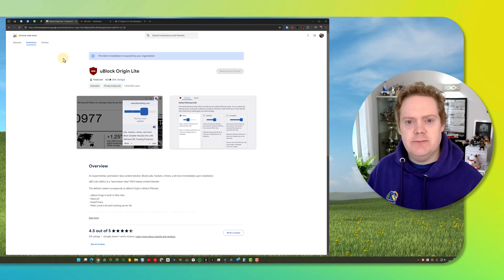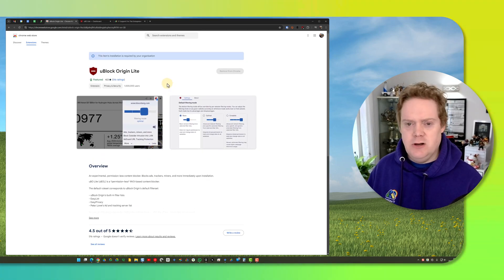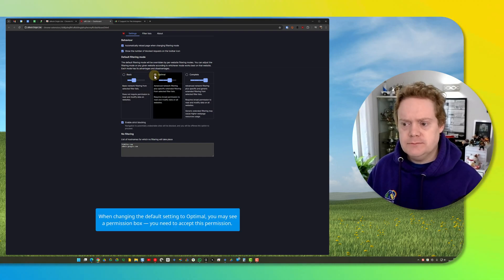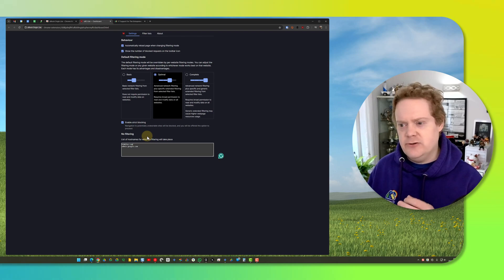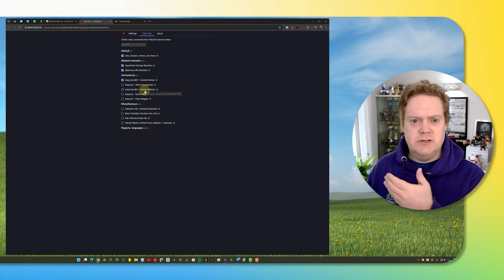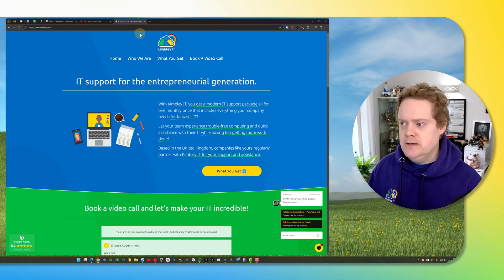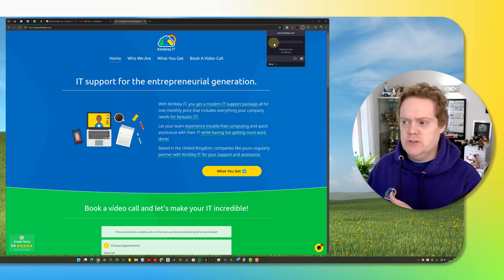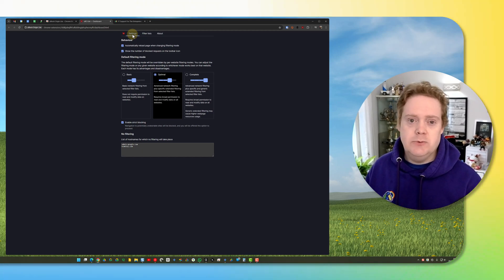How to install and use uBlock Origin Lite in Chrome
In this video, I will show you how to install uBlock Origin Lite and protect yourself from malicious ads.

⌚TIME STAMPS⌚
0:00 Introduction
0:14 Installing the extension
0:59 Setting your default filtering
2:00 Amazing hidden feature!
3:09 Setting filtering for individual websites
4:11 Accessing settings page

😎 ABOUT US 😎
We're Kimbley IT, based in the UK, and we provide IT assistance and support to businesses worldwide who like to have fun getting their work done from everywhere!